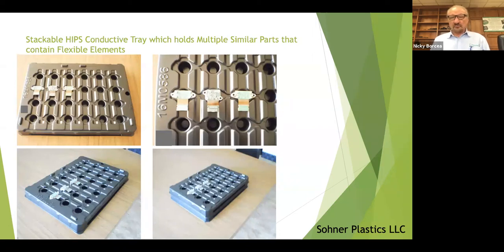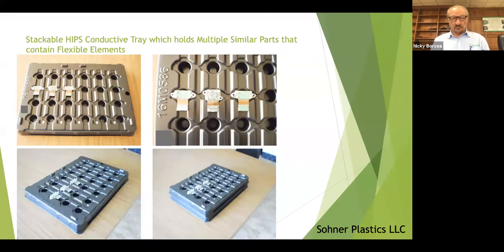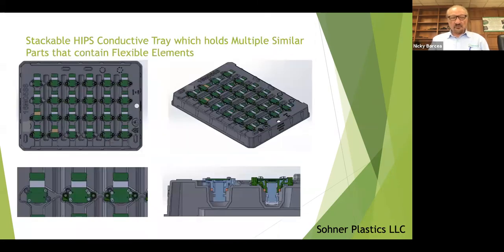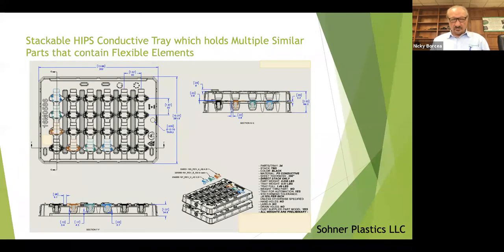Stackable HIPS Conductive Tray which holds Multiple Similar Parts that contain Flexible Elements